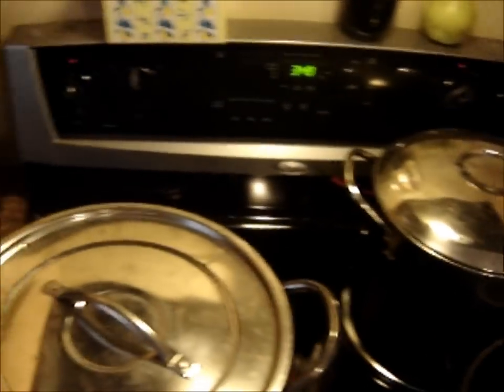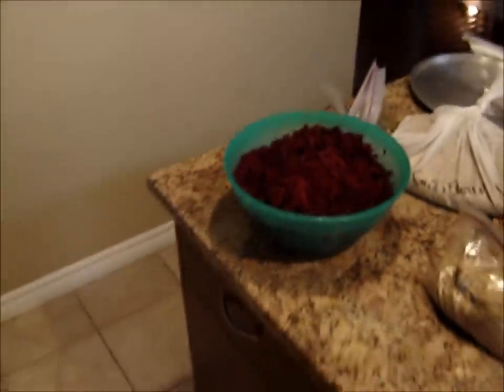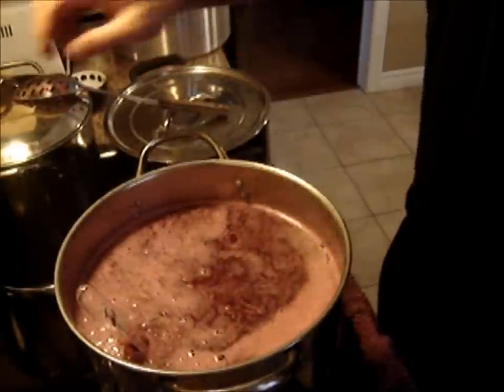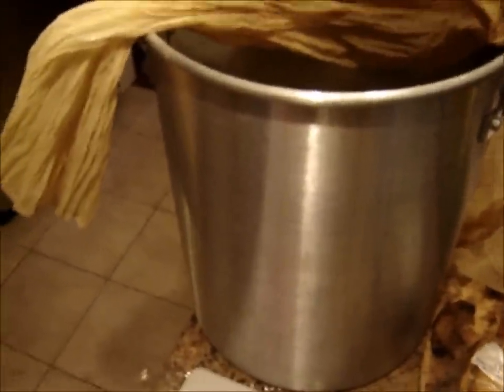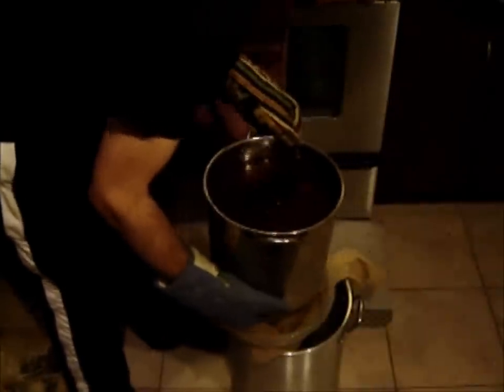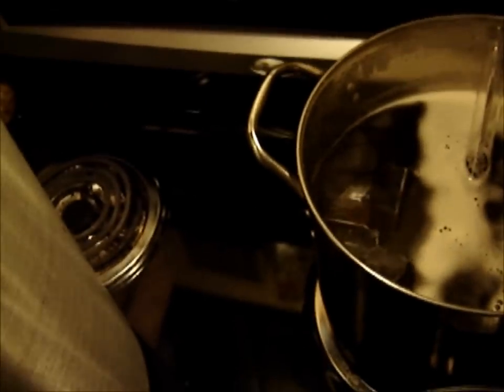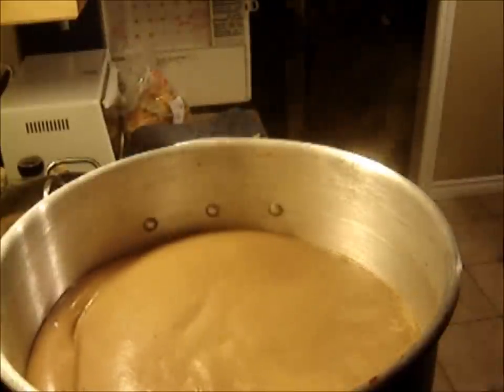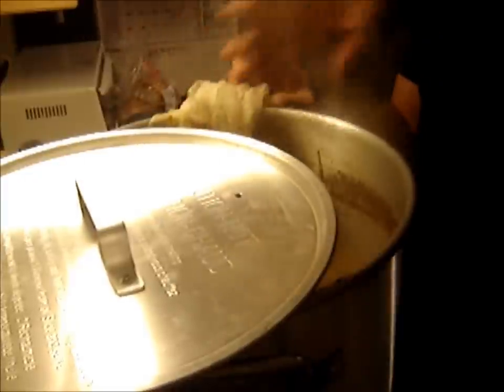The London Beetdown Honey Beet Dubbel APA - November 20, 2011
Well, this has been a lot of work for an experiment, but I think it's going to pay off! I made a new batch of beet beer, but this time, I added Caramunich malt and Melanoidin (bread crust malt) to the regular 8 or 9 pounds of beets. Because I was using grains, I shredded the beets in the food processor to maximize the surface area of the beets and water during mash. Sparge as usual...

I added 2L of liquid pale malt extract, boiled in some hops as usual, but didn't add the honey to the boil. I pasteurized 2L of amber or clover honey in 3L of water for 90 minutes, and added it into the fermenter after the wort. This will preserve the rich aroma of the darker, but less sweet amber honey.

Here's where it gets crazy. I then took the first batch of beet beer and racked it into the fermenter with the new batch. I then split almost half of the too-full fermenter into my other primary fermenter thus splitting the batch. Dual primaries FTMFW!! yarrr

7 days in the buckets, and then 4 more weeks in the glass carboys. Then bottling. No, I am not going to turn this into a Tripel... I'll show more at bottling time in 5 weeks.